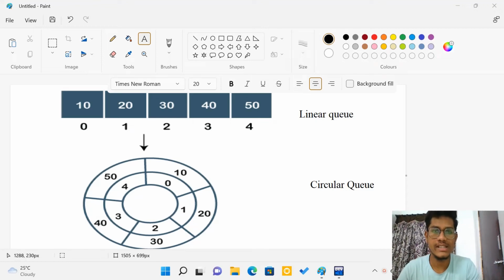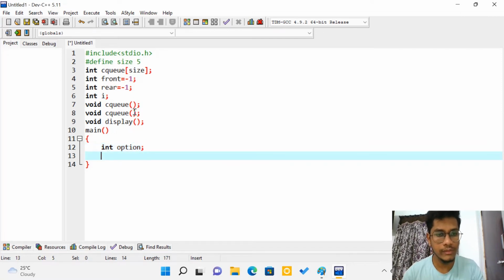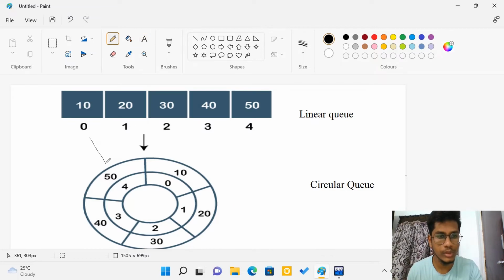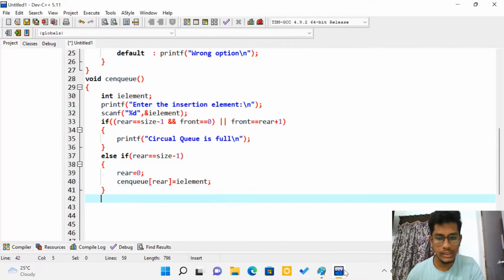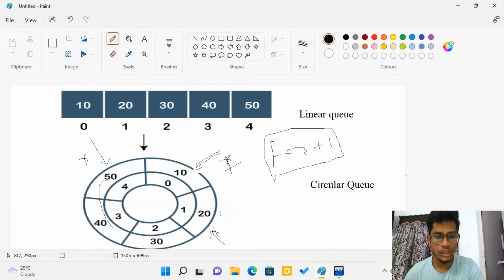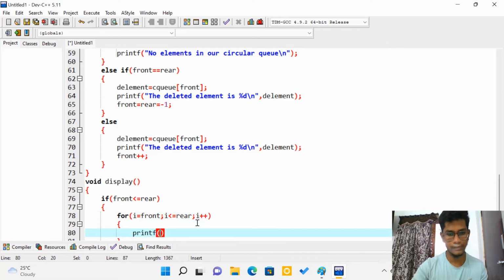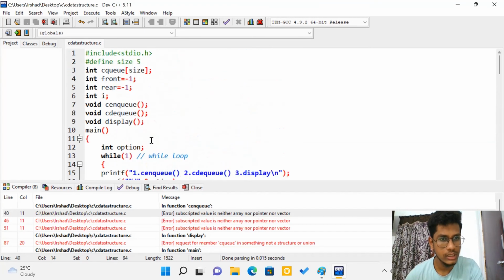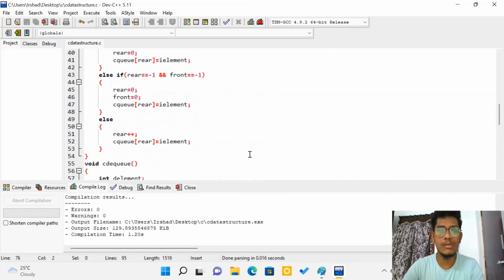Circular Queues Data Structure [ Performed Insertion, Deletion and Traverse Operations] in Dev C++.